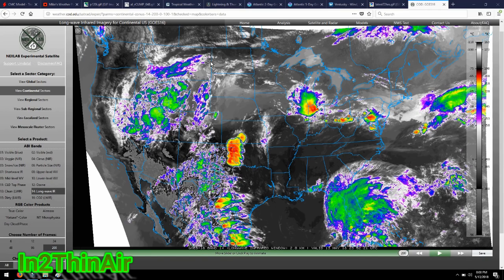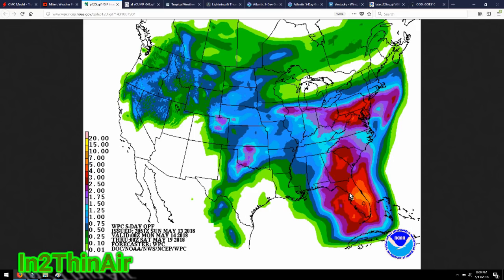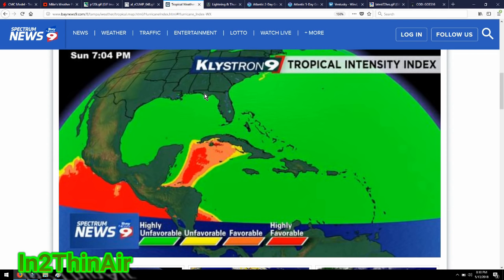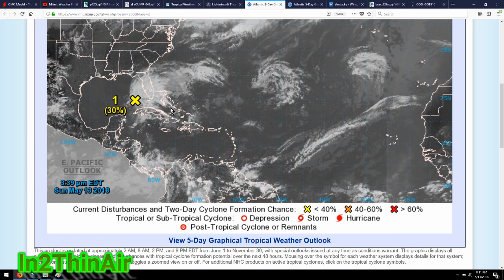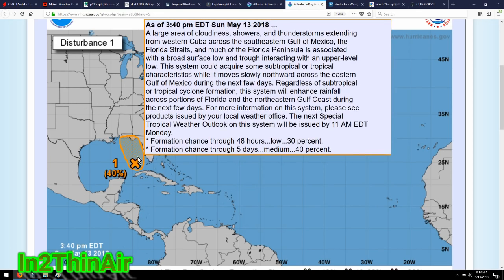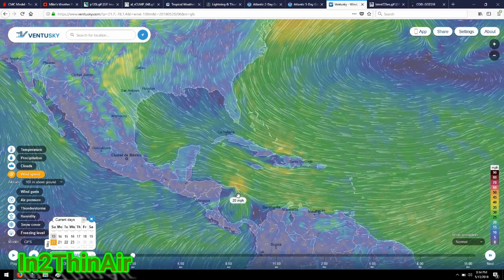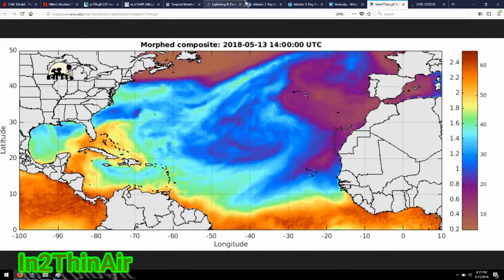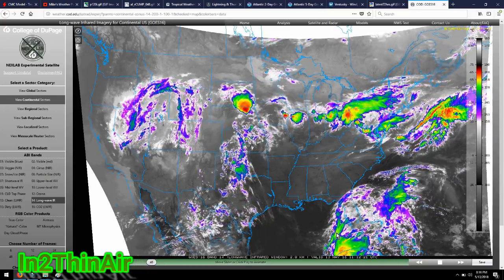HURRICANE ALBERTO? Gulf Of Mexico National Hurricane Center Says 40% Chance Over 5 days!